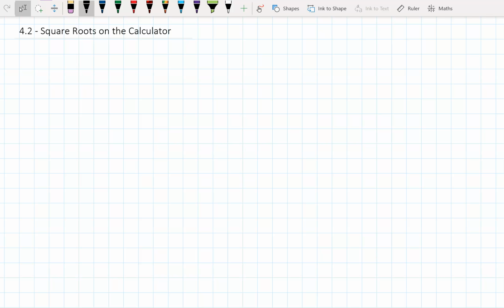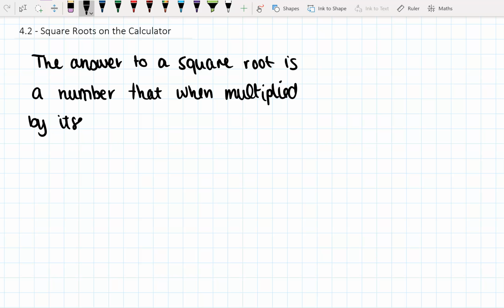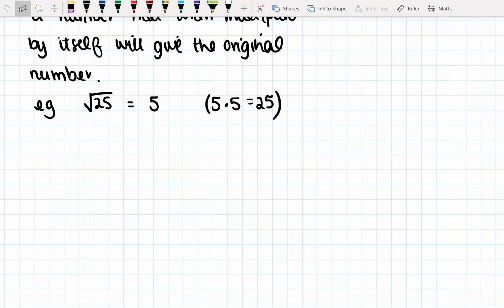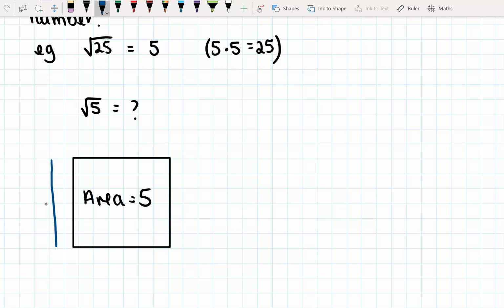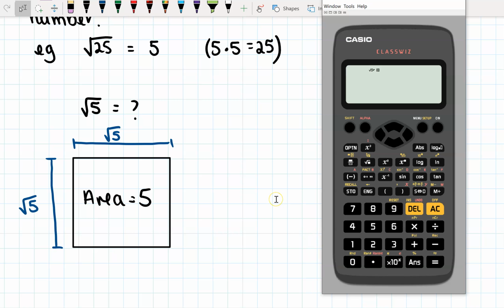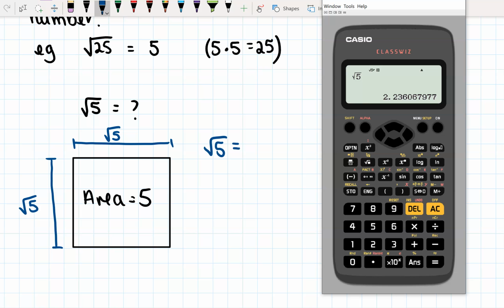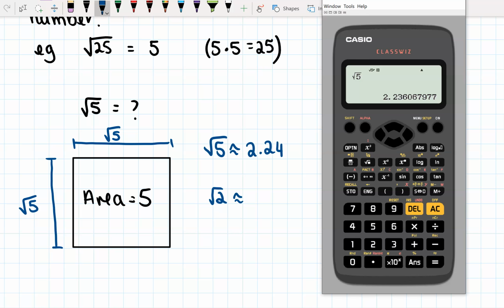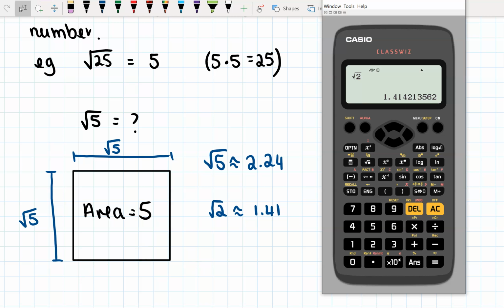vwo2 - Mathematics - Ch4 - 4.2 - Square Roots on the Calculator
4.2 - Square Roots on the Calculator

Hoofdstuk 4